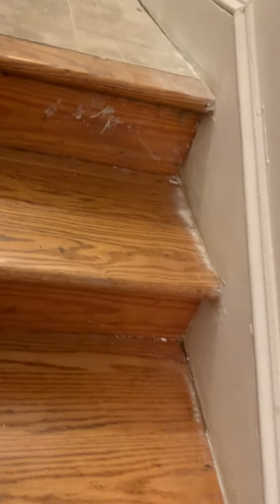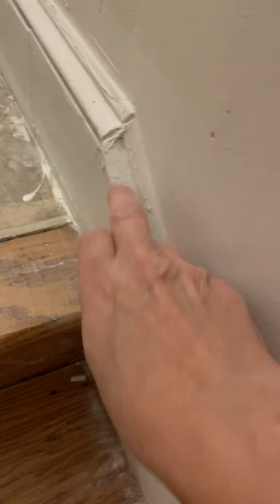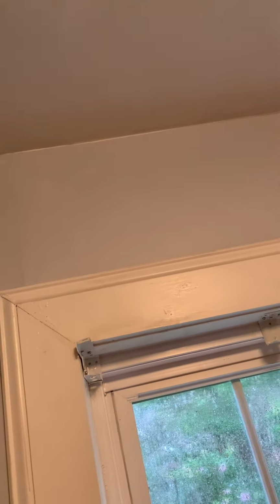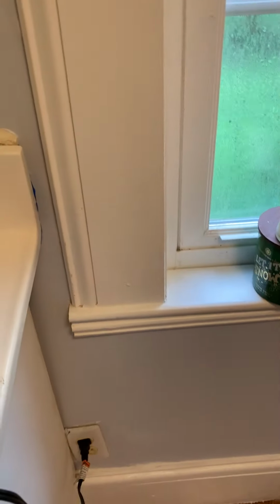Painting and drywall job